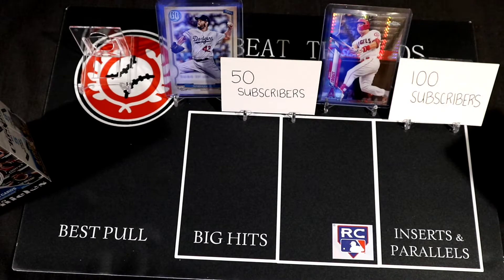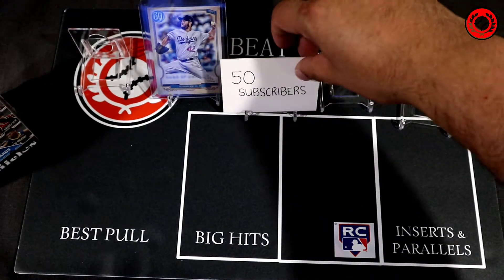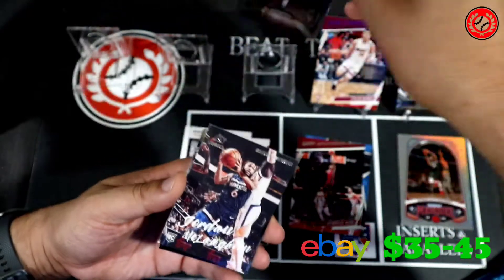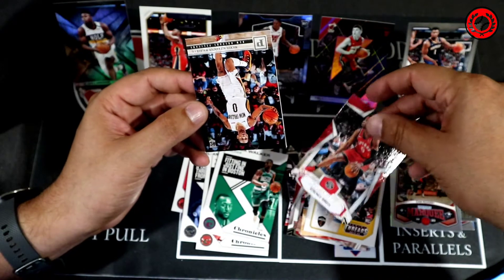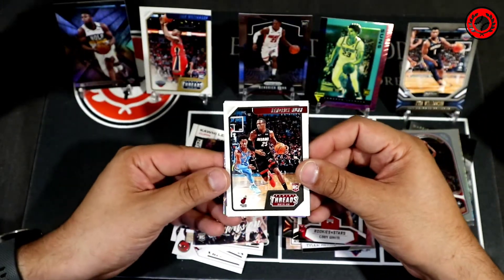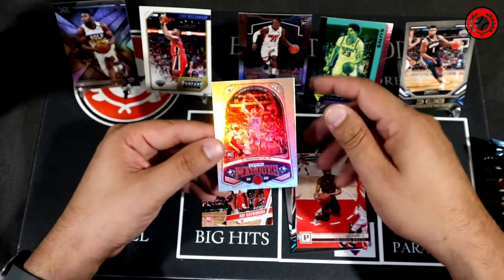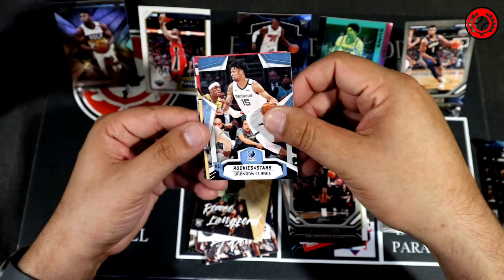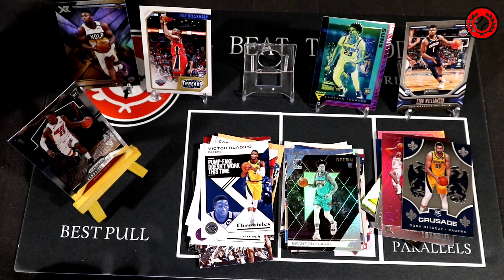2019-20 Chronicles Basketball. 2 blaster box break, polar opposites of each other.